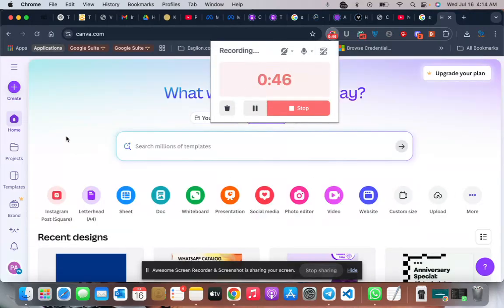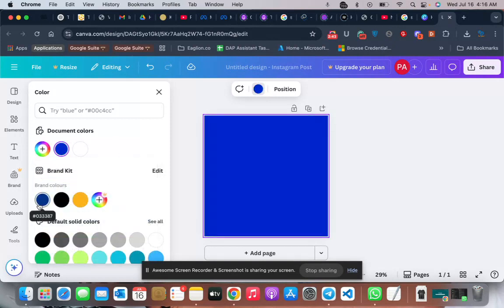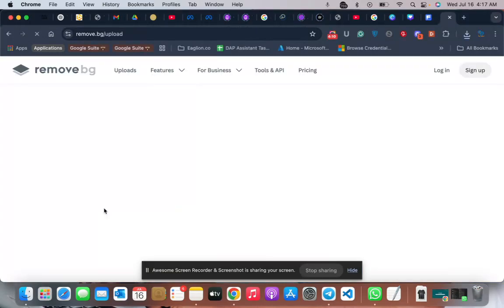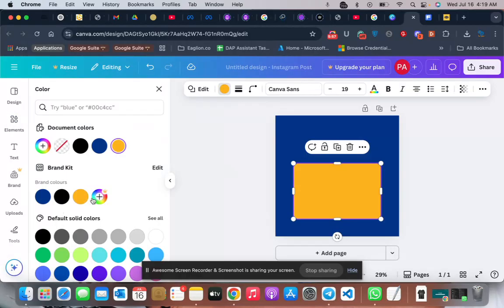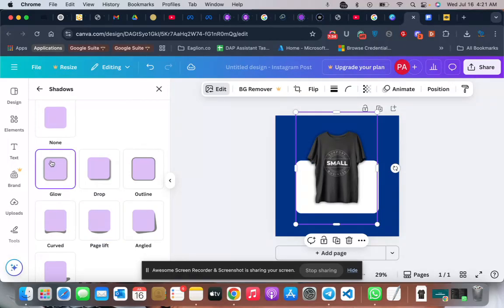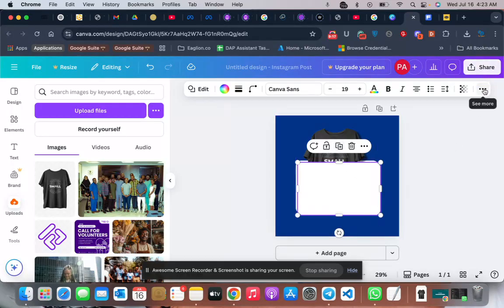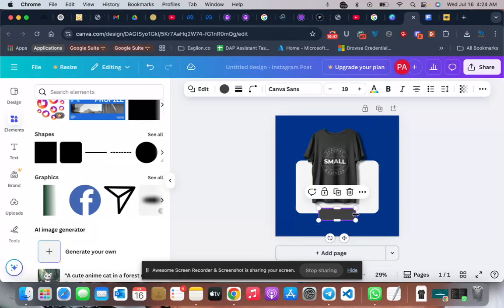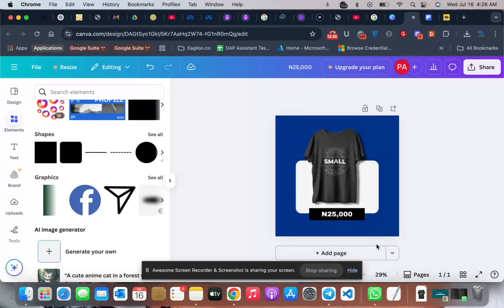Create stunning e-commerce product design